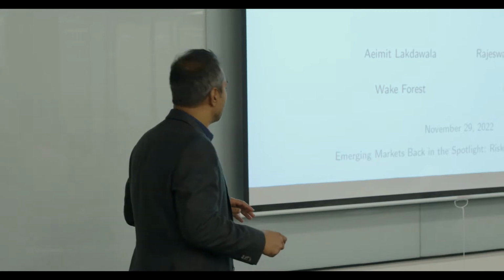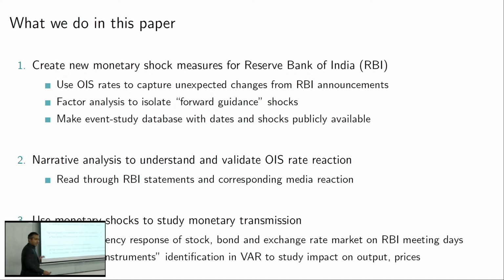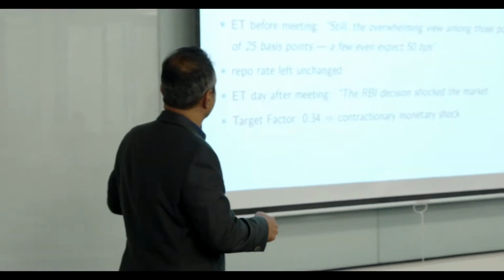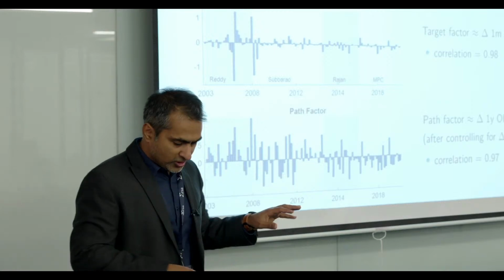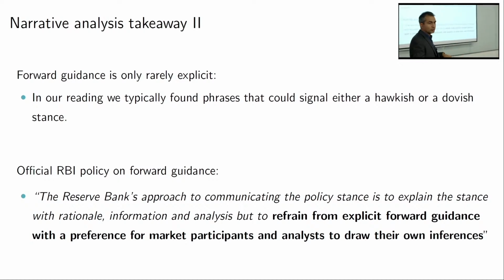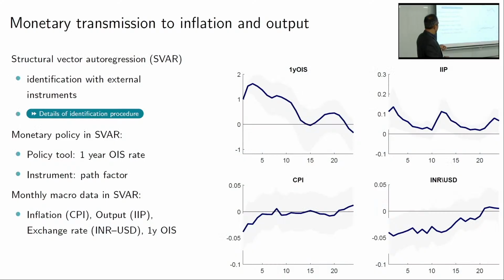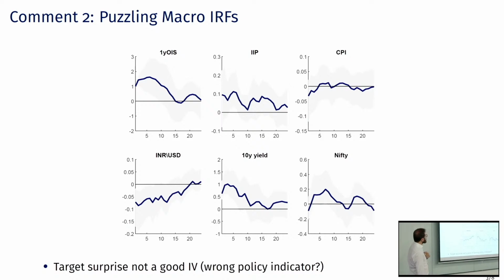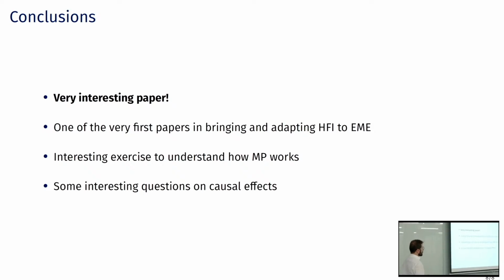Session 10: Measuring Monetary Policy Shocks in Emerging Economies: Evidence from India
Aeimit Lakdawala (Wake Forest University)
Measuring Monetary Policy Shocks in Emerging Economies: Evidence from India

Discussant: Giovanni Ricco (University of Warwick and CEPR)